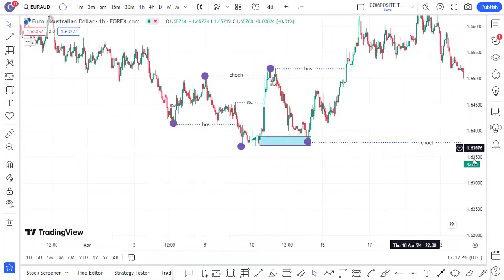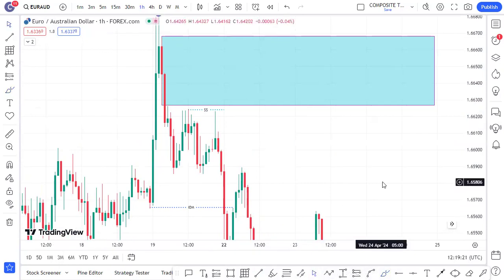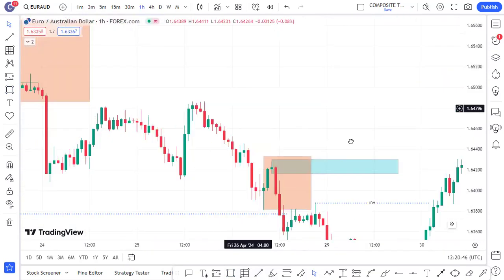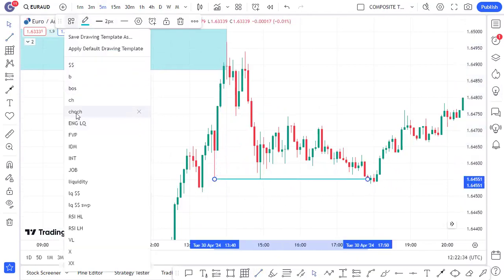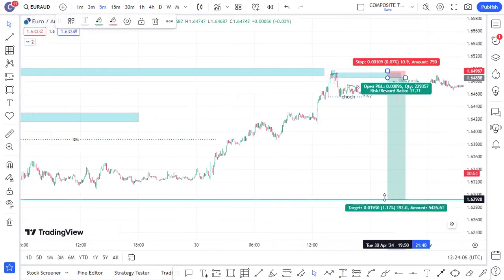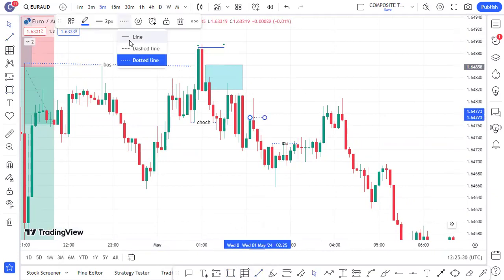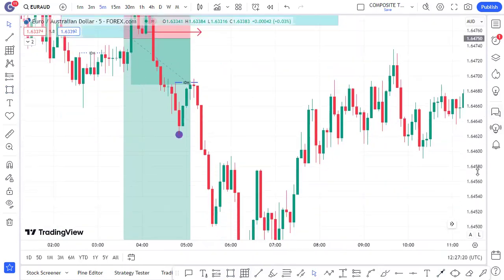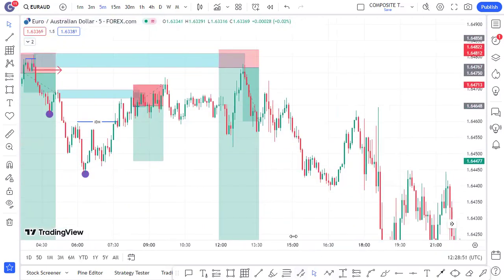Best entry EURAUD explained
Alway use confirmations to buy or sell never buy or sell directly